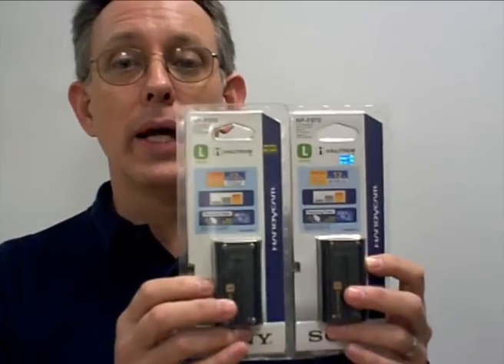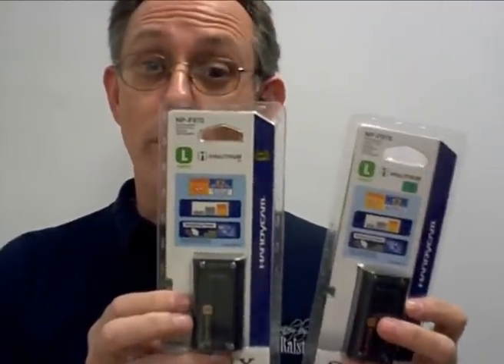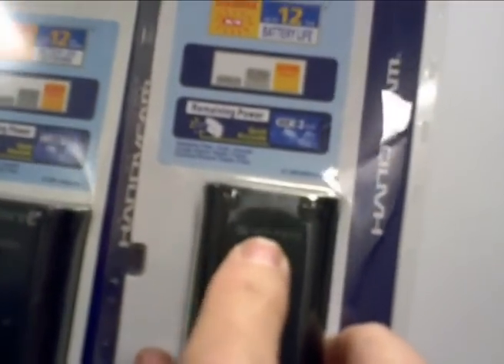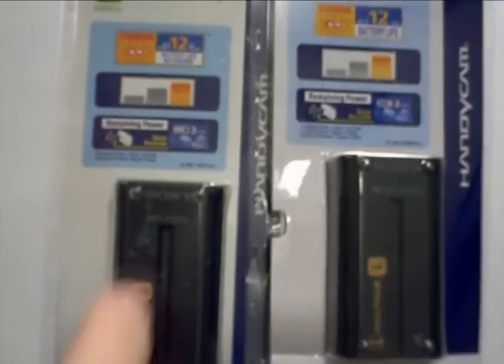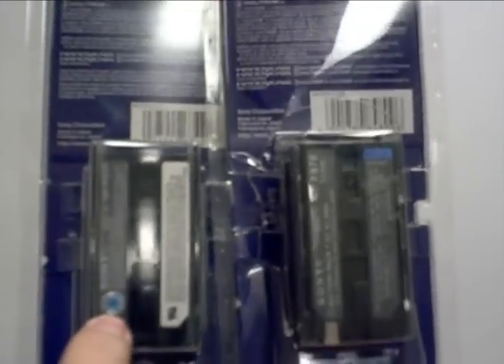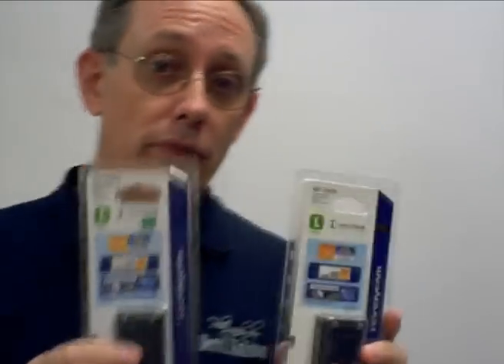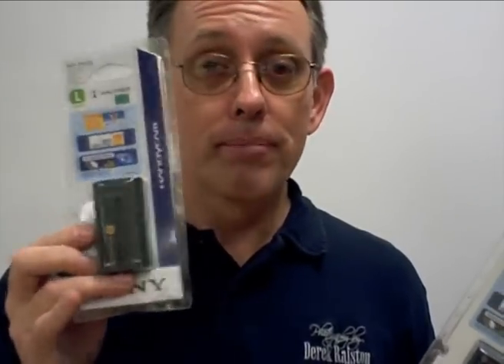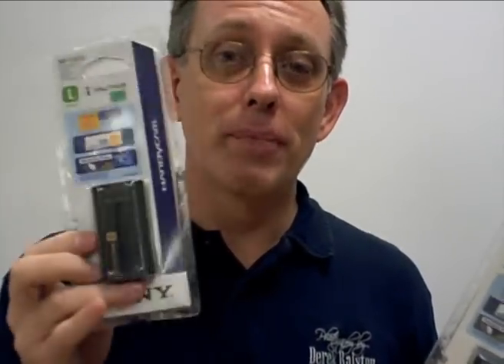Counterfeit Sony InfoLithium L series batteries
Did you ever wonder about those great prices on that you've seen on eBay for "genuine" Sony L-series InfoLithium batteries? Is the price too good to be true? Here's how to tell the genuine from the fakes!!